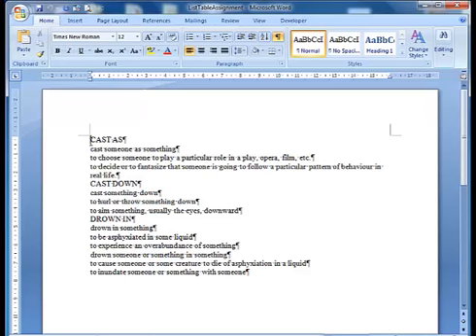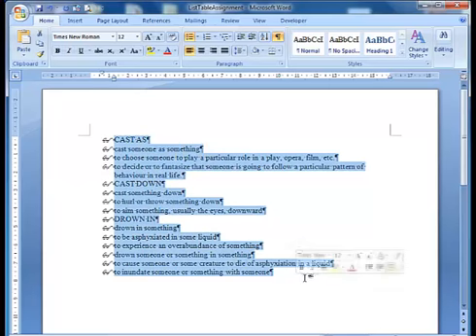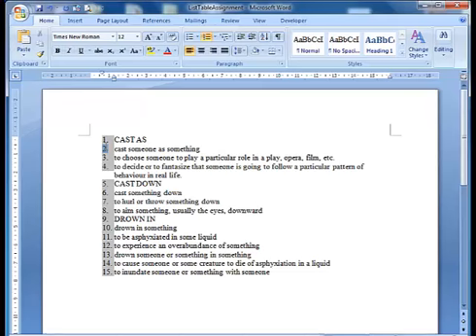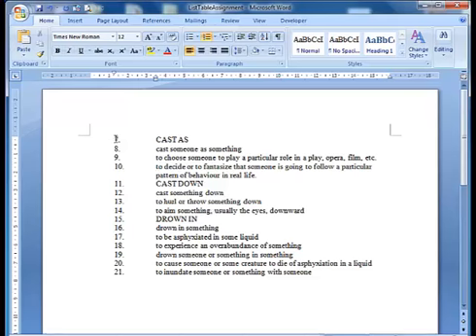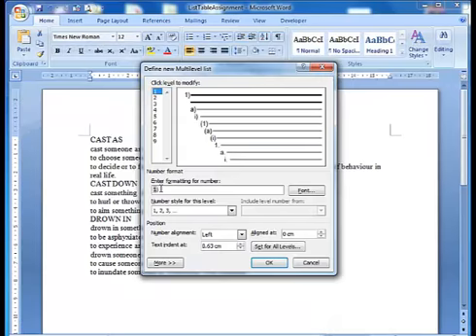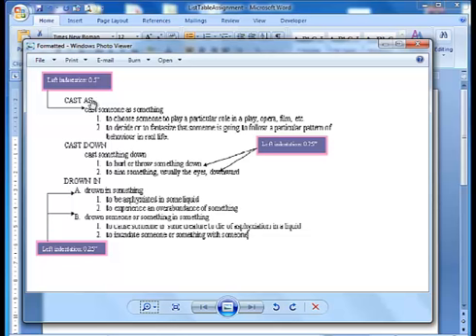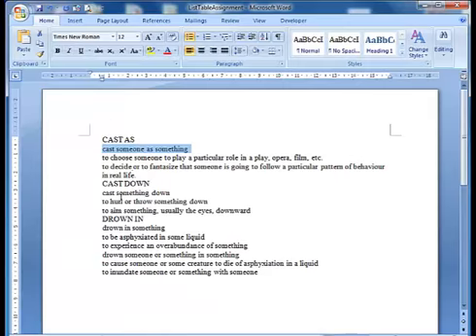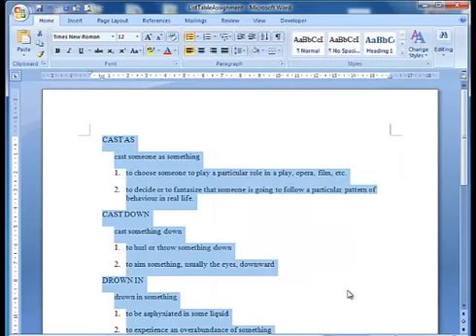WP-TUTORIAL-Lesson10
Ceating lists